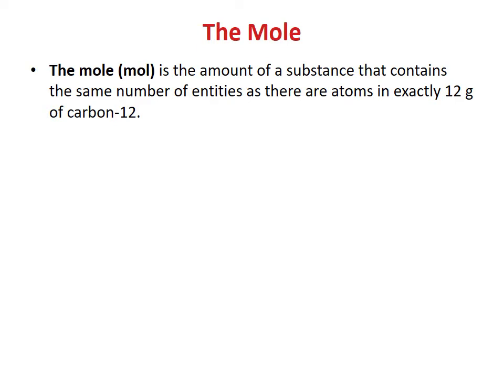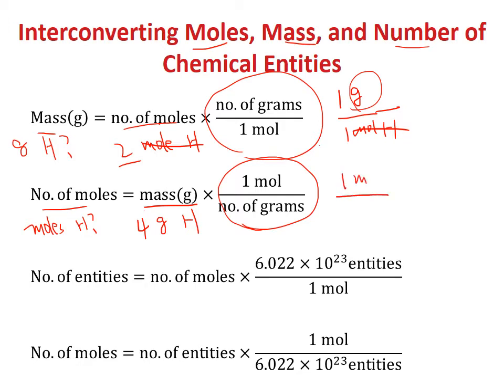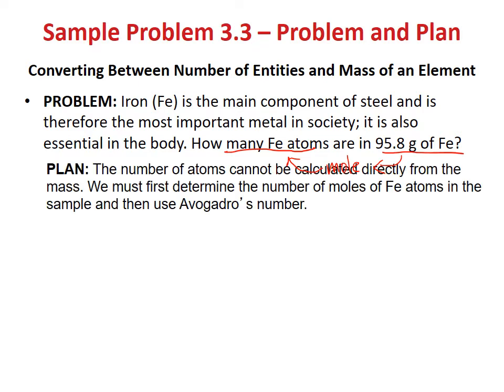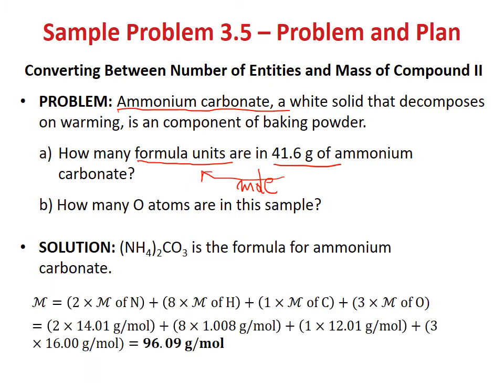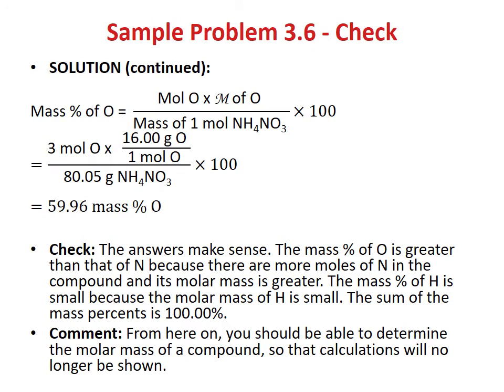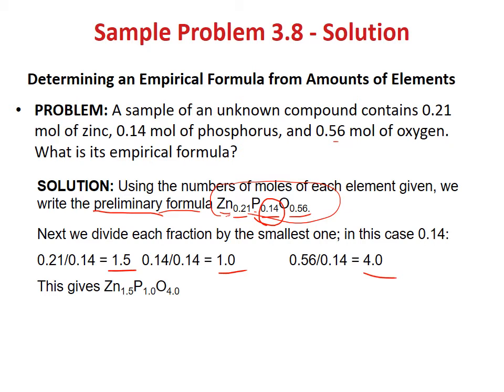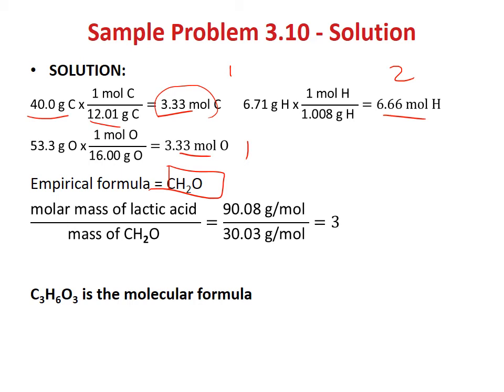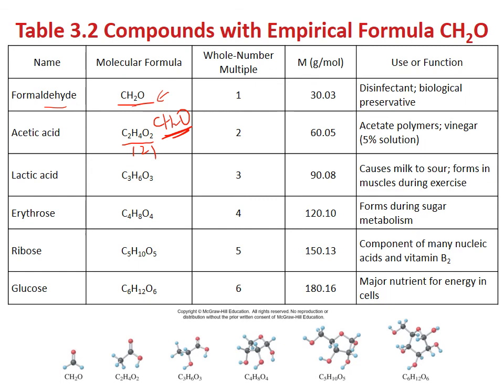CHEM 1311 ch03a